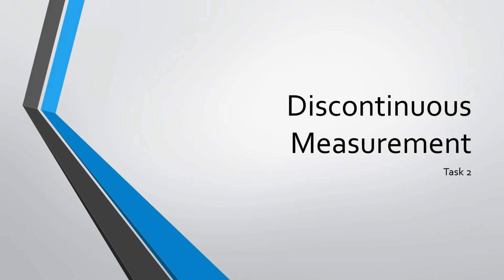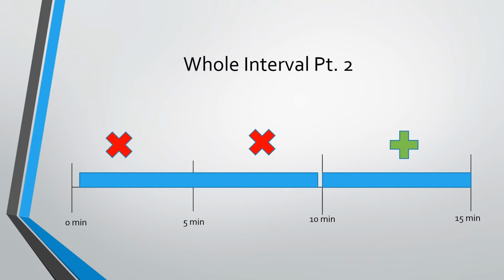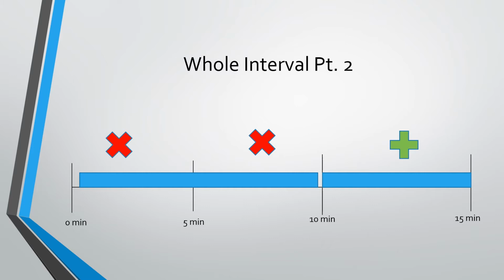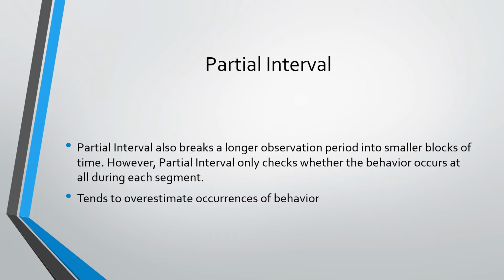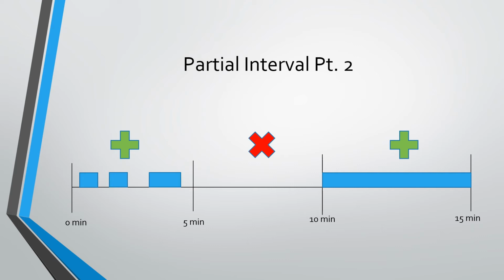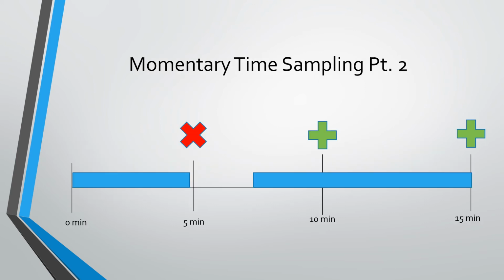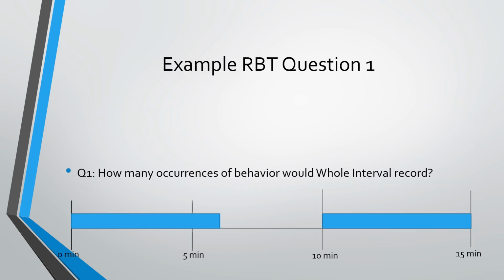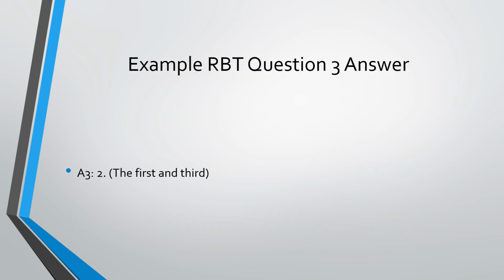Task 2, Discontinuous Measurement